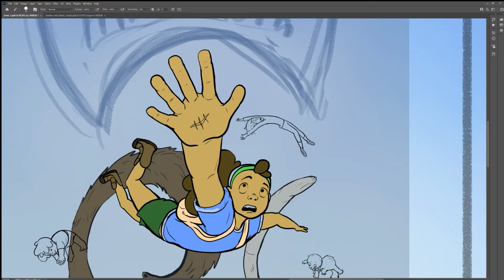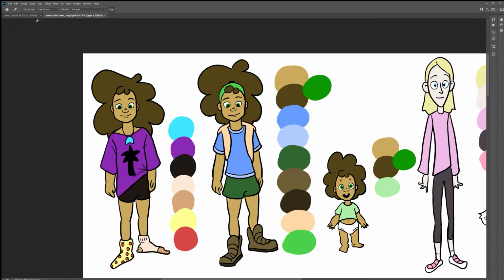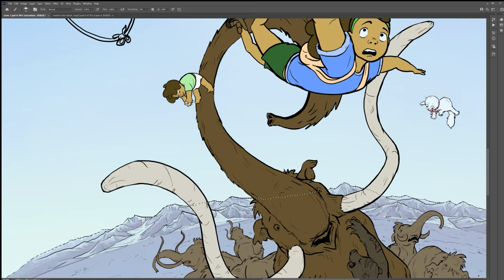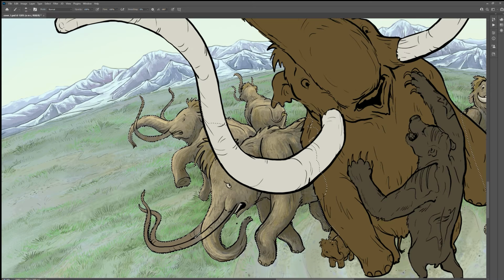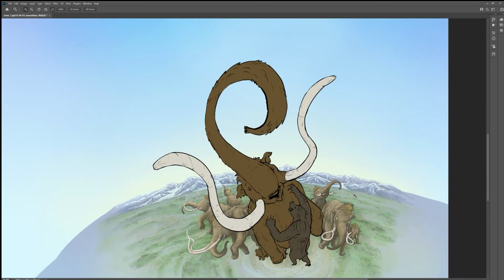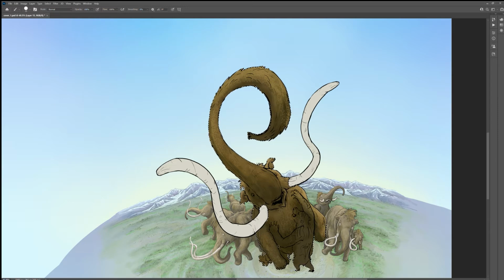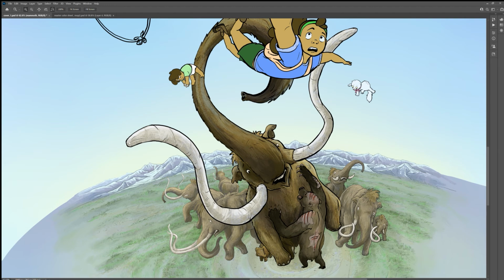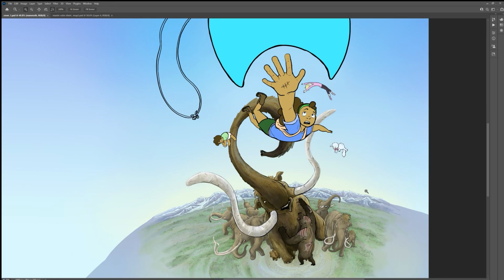Graphic Novel Cover Part Three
Part three! In this video, I walk you through the coloring of my characters and backgrounds for my graphic novel cover MUP and The Mammoth!